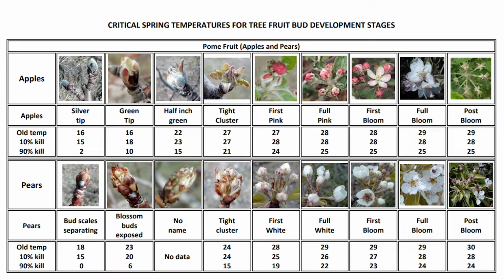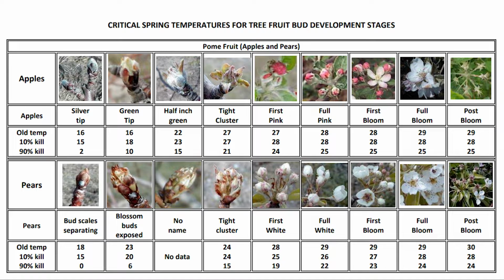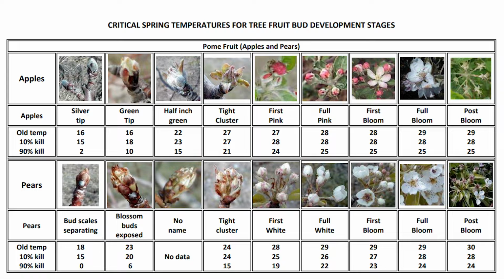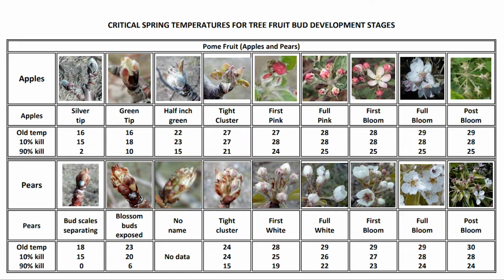Factors Affecting Fruit Tree Frost Damage: Cultivar, Rootstock, Location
In this video, I discuss some of the less often discussed factors that can affect whether you experience frost damage in your home orchard.

If you want to see my video from last year where I put this chart to the test in the orchard and pick apart some flowers to see the difference between dead flowers and viable flowers,